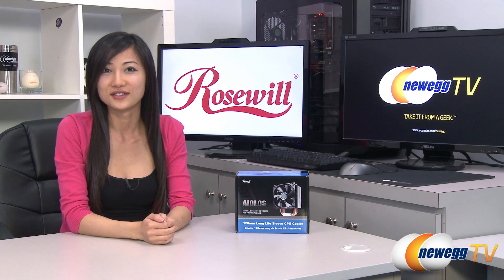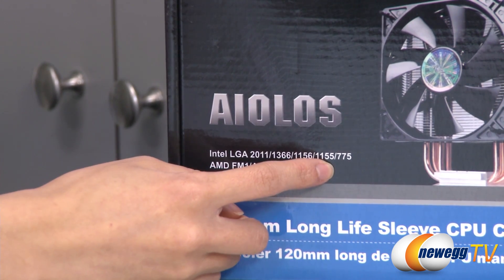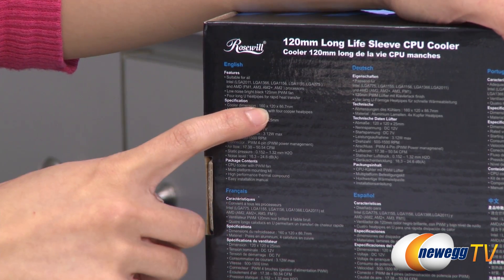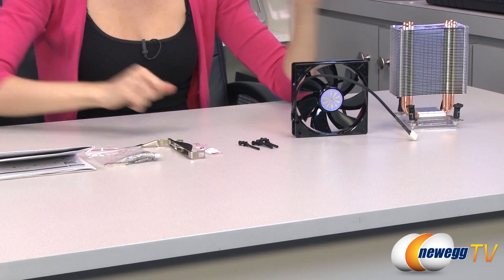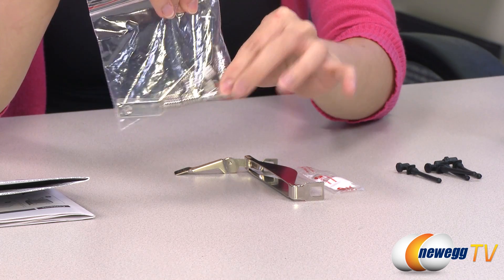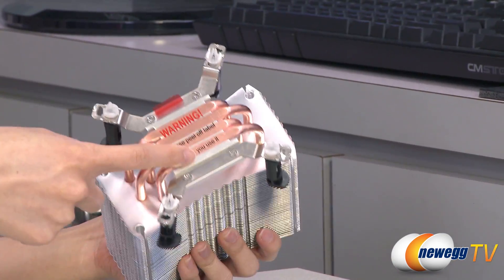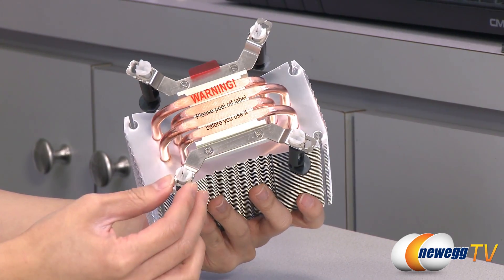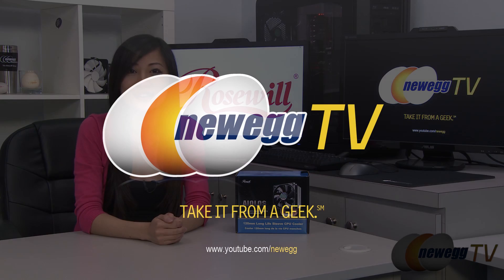Newegg TV: Rosewill AIOLOS 120mm Long Life Sleeve CPU Cooler Overview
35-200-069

The Rosewill ROCC-12001 is built to perform with four 6mm copper heat-pipes, aluminum fins and a 12cm PWM fan. Siliconized rubber fan mounts dampens noise for ultra quiet cooling. This cooler is compatible with most Intel and AMD platforms.

Rosewill ROCC-12001 AIOLOS 120mm Long Life Sleeve CPU Cooler Compatible Intel Core i5 & Core i7

- Credits -
Presenter: Joanne
Producer: Lam
Camera: Anna
Post-Production: Anna